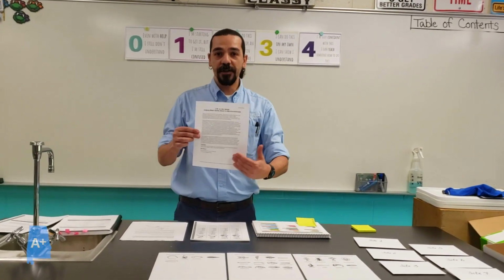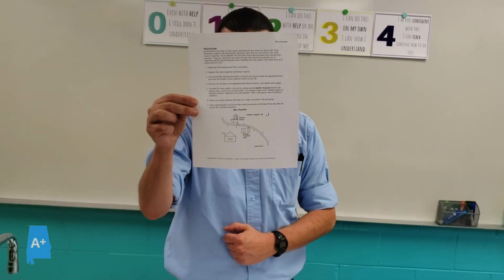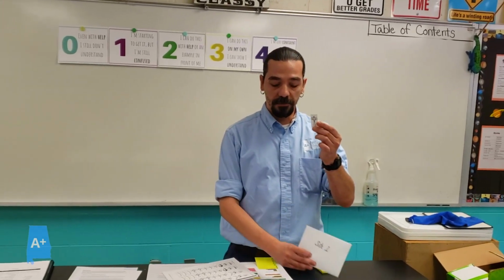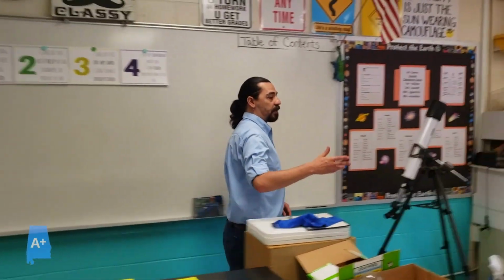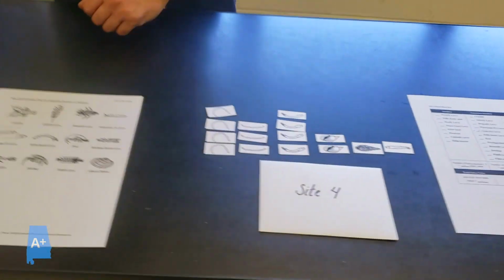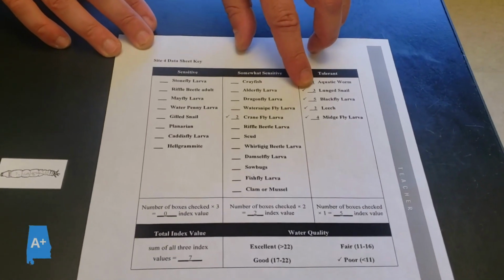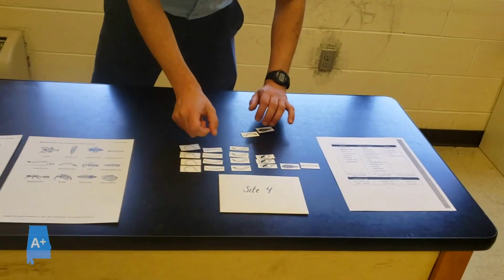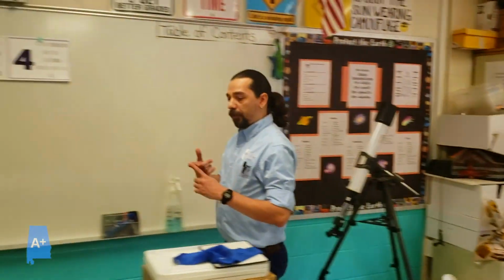Life on the James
Life on the James Lab Setup Explanation and Lab Marzano Elements